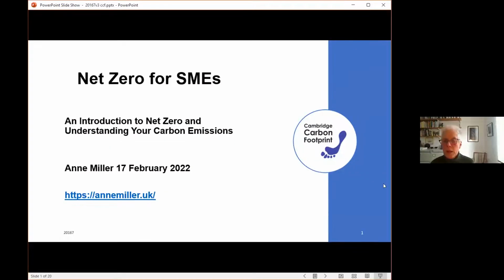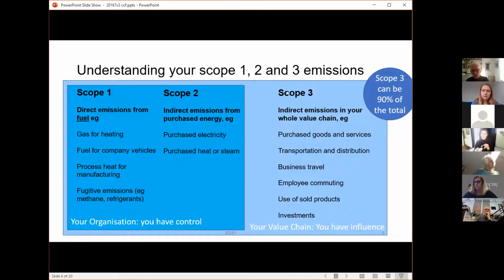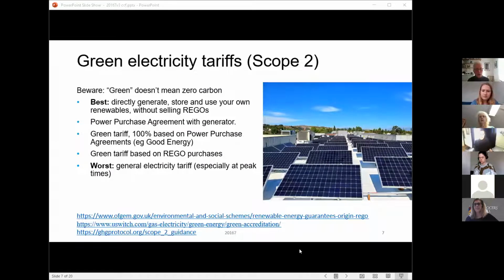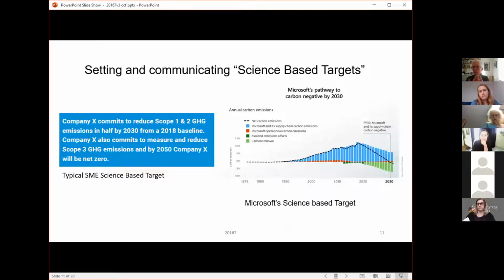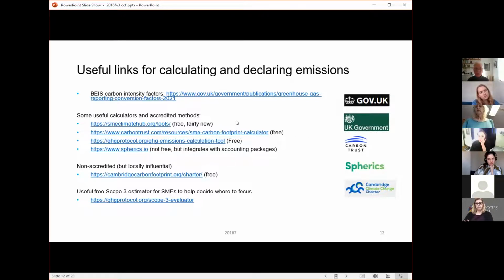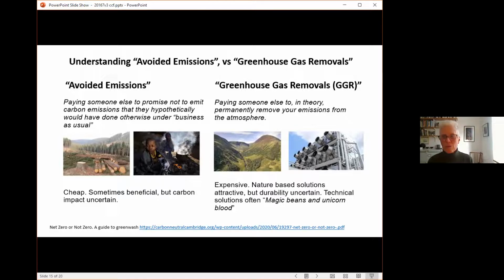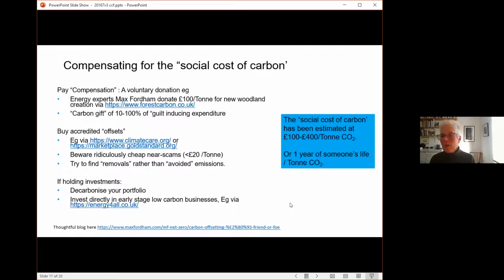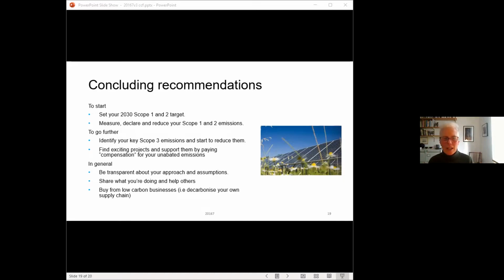Net Zero for SMEs: An Introduction to Net Zero and Understanding Your Carbon Emissions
Expert Anne Miller explores the fundamentals of decarbonisation, focusing on the key concepts and where to begin. This event covered what net zero actually means, the benefits to SMEs of decarbonising, detailed how to understand and measure carbon emissions and how to communicate net zero targets and ambitions.